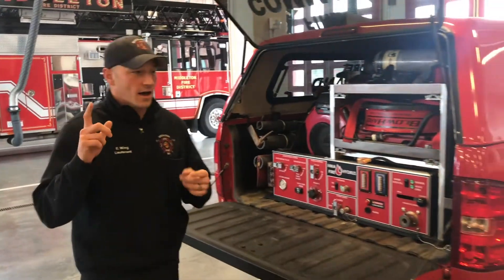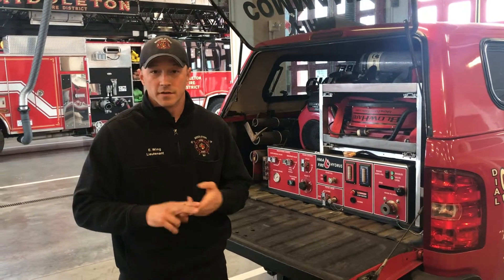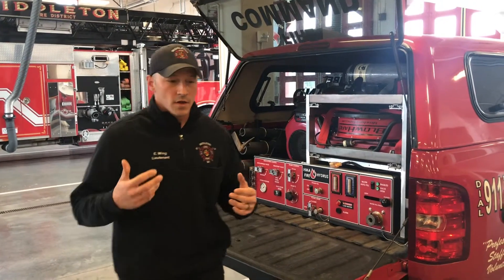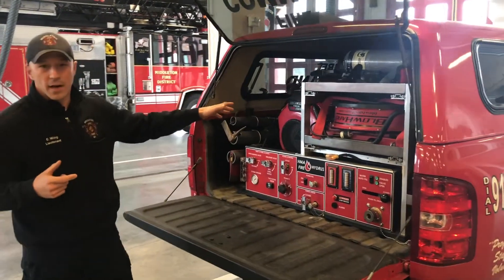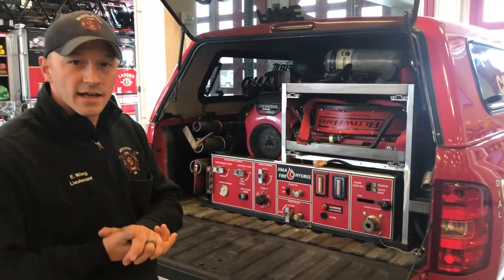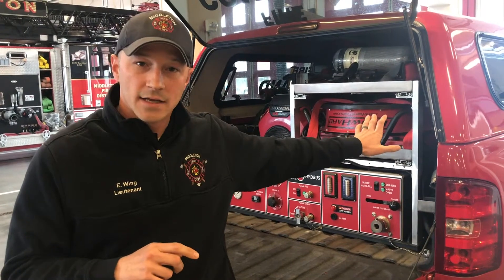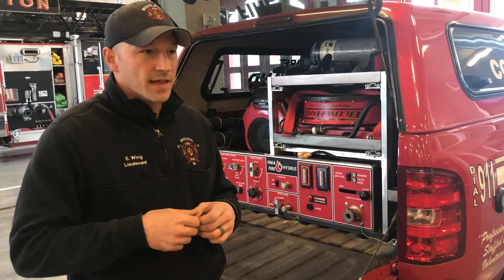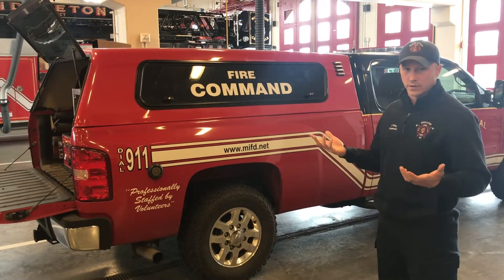UHP & Rapid Response Model Video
Curious as to what Ultra High Pressure (UHP) is? Evan Wing HMA CEO and Lt. on Middleton Fire District talks through UHP and how the MIFD uses it in a Rapid Response model.